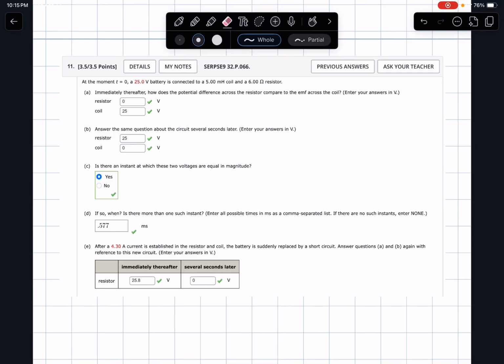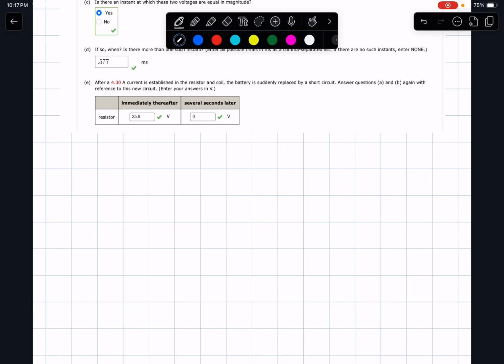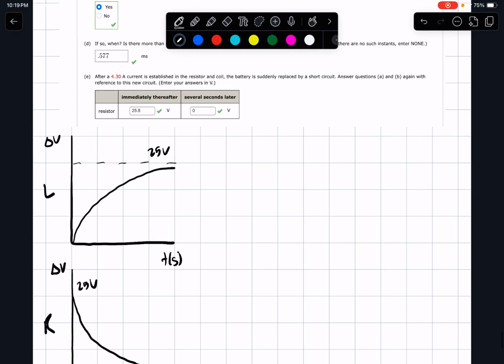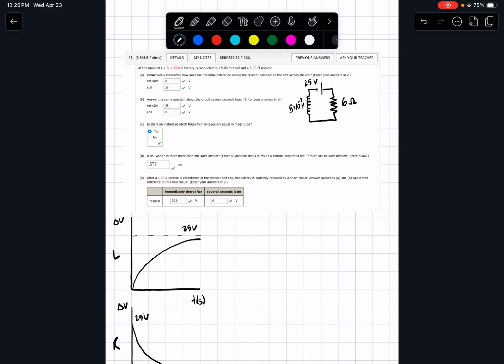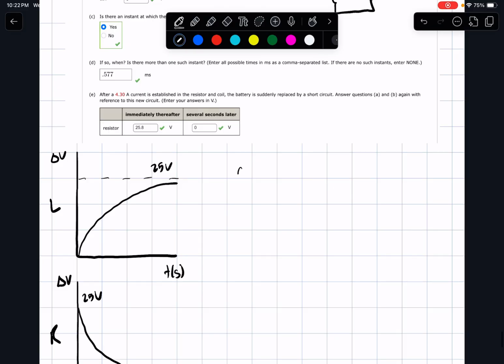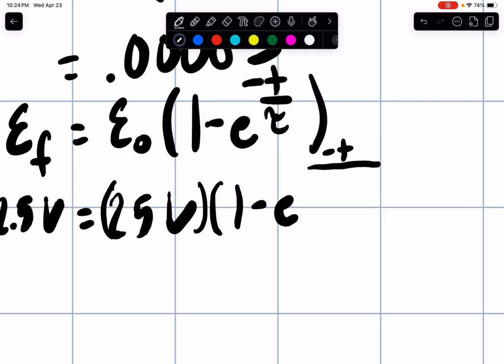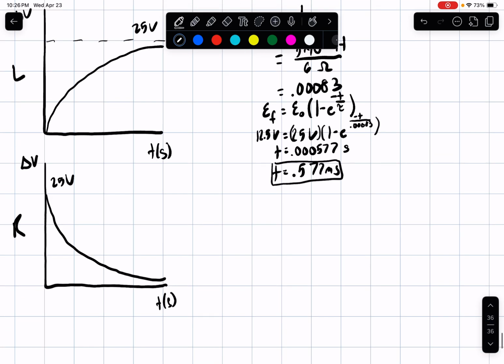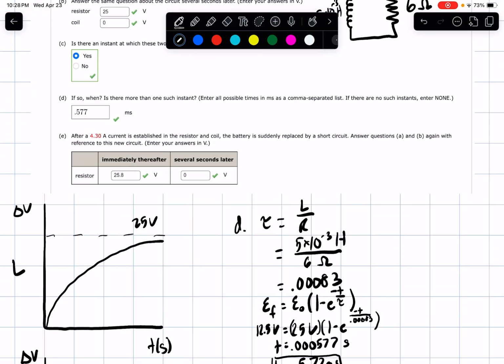Video 4-3: RL Circuits